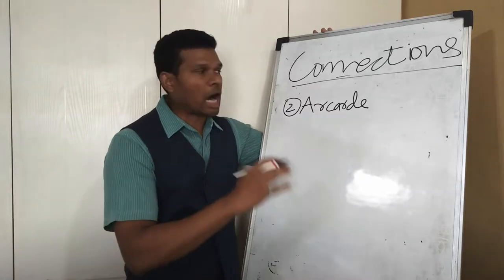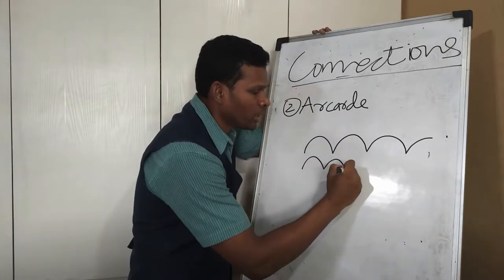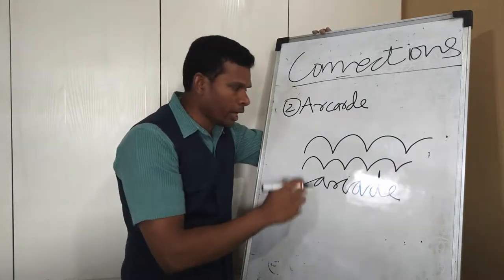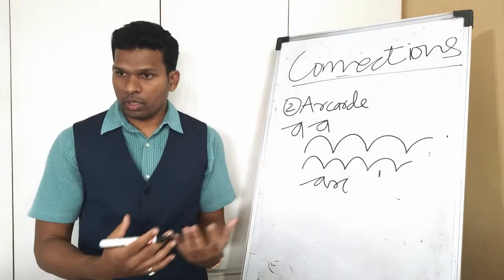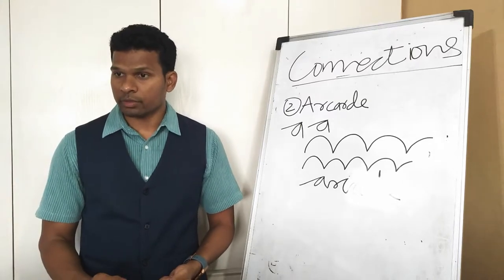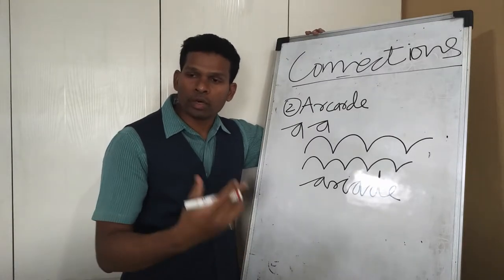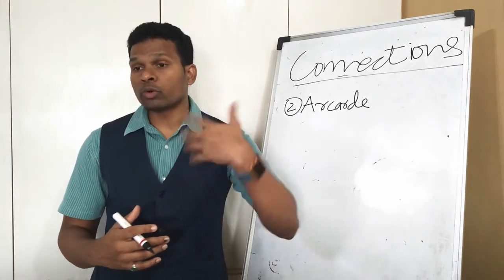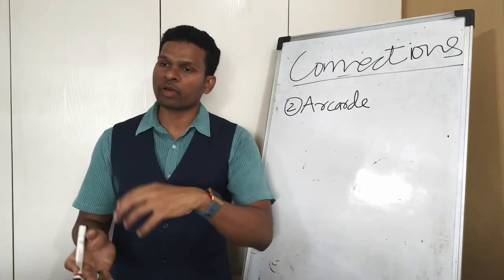Connections in handwriting Arcade (Graphology and Handwriting Analysis)